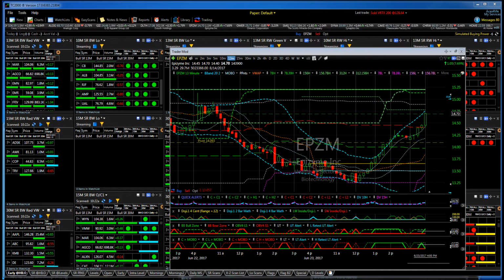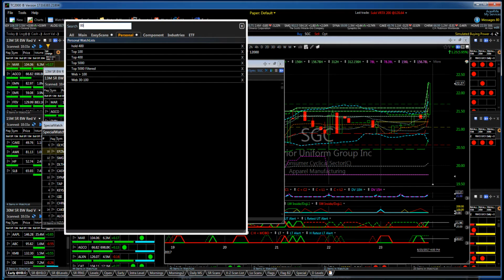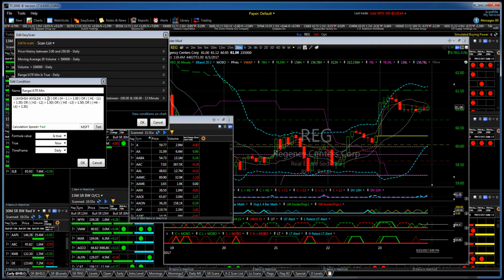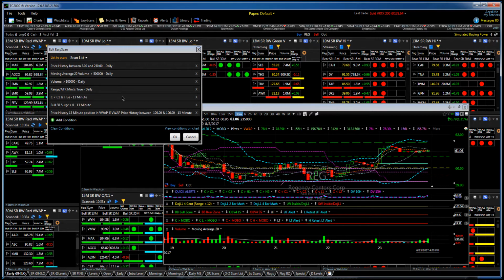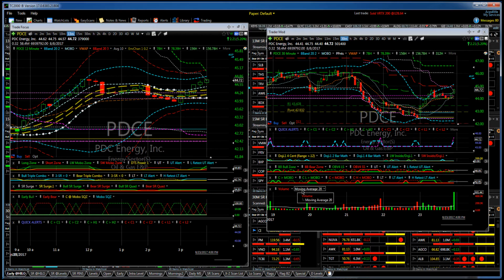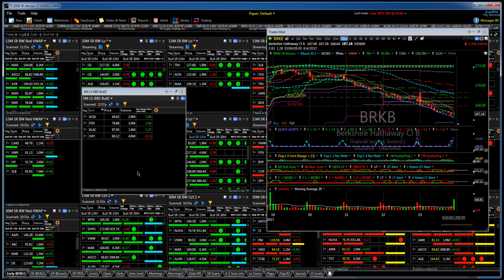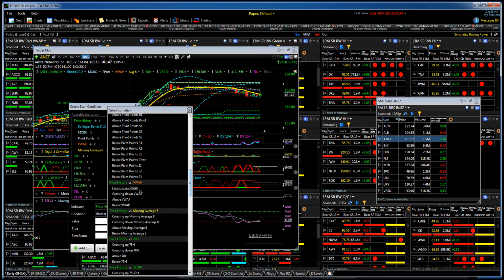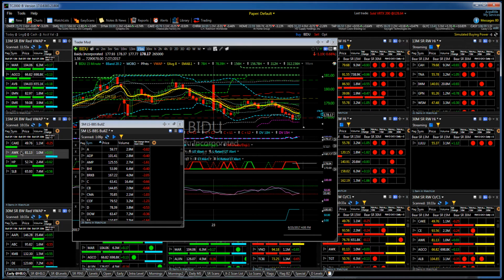TC2000 How to Create Scanners The Basics of Getting Started Training Tutorial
Our Mission is to provide insight into trade-able setups with a high probability of multiple candle moves in the desired direction.  We don't teach scalping for quick in and out trades.  Our goal in every entry is to remain in the trade for 3 to 8 bars on average.  We teach and scan for our setups on 10 and 15 minute time frame charts.  To put it simply, if you can achieve a multi bar move, would you not prefer that to be on 15 minute bars rather than 2 minute bars.